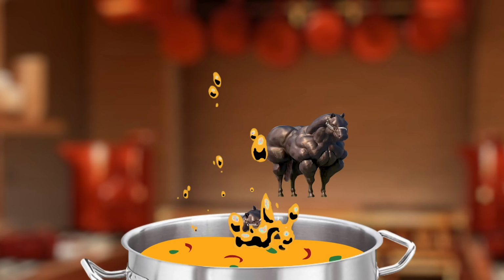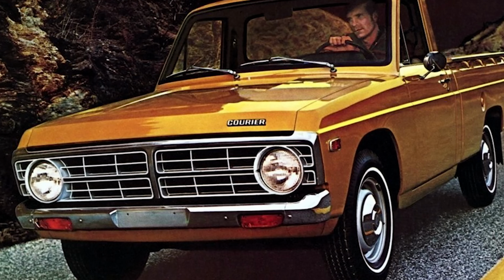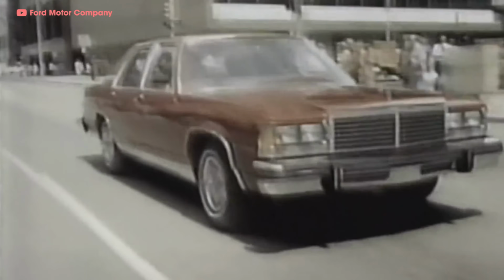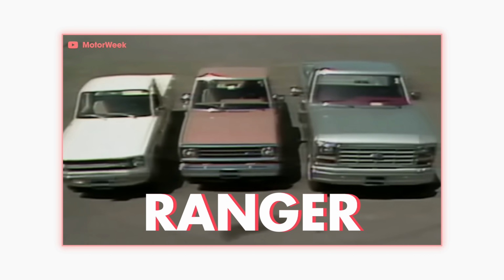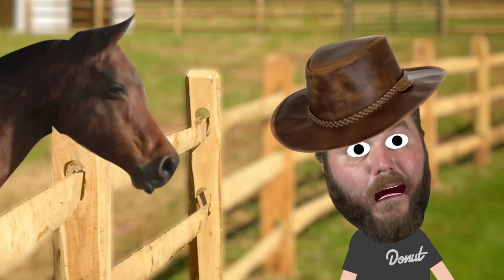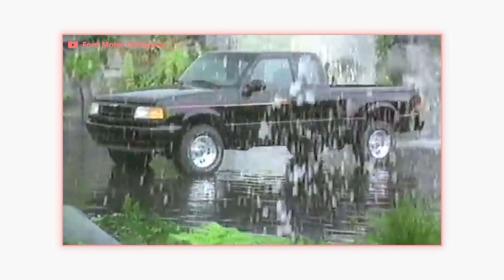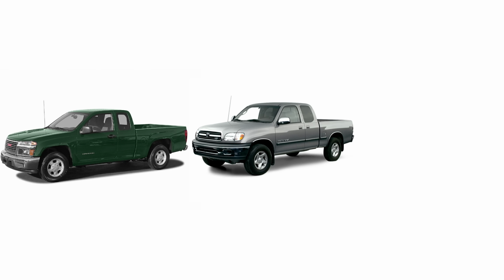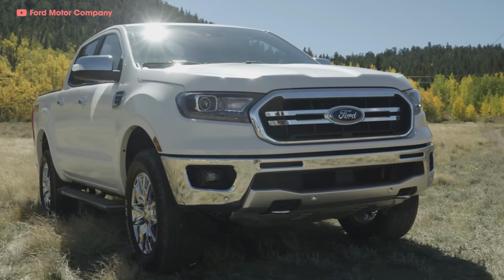FORD RANGER - Everything You Need to Know | Up to Speed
The Ford Ranger is one of America’s most beloved pickups! This small wonder conquered the road with innovative design and unrivaled capability. Join James as he explores the Ranger’s history from the Ranger F100, Ranger GT, Ranger Splash, and new 2019 Ranger! There might even be a Raptor in there too!

Credits:
Hosted by James Pumphrey
Edited by Colby Mann
Animation by Raghav Arumugam
Written by Joe Weber
Directed by Jesse Wood

Up to Speed is a weekly automotive history show about the best cars, brands, designers, drivers and influencers ever. Host James Pumphrey covers everything from the Toyota Supra to the Chevy El Camino, The VW GTI to the Subaru WRX. The origins of every car will be uncovered to get you Up to Speed..